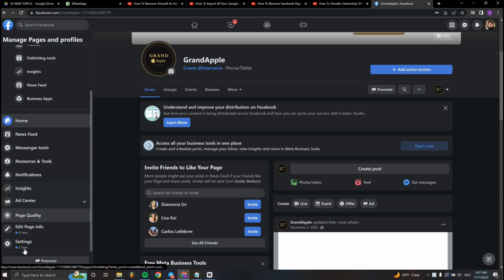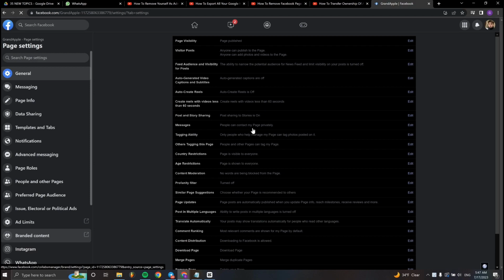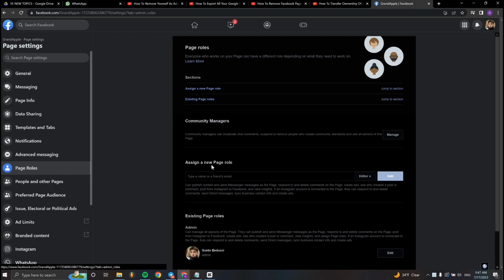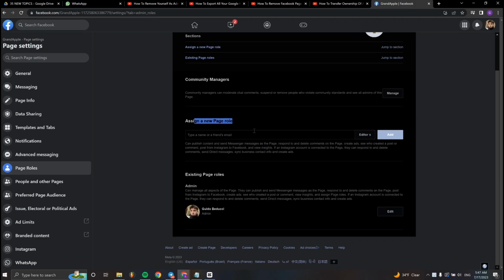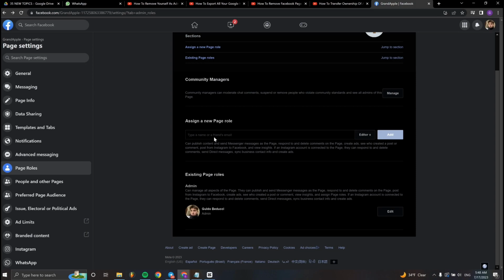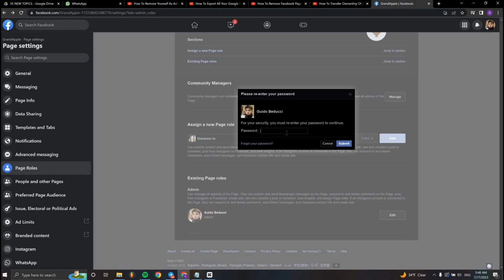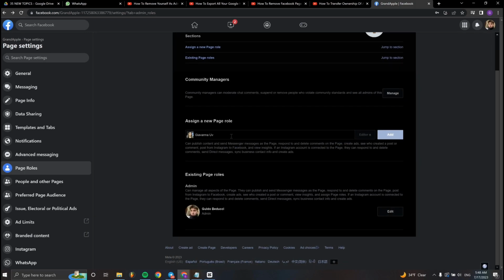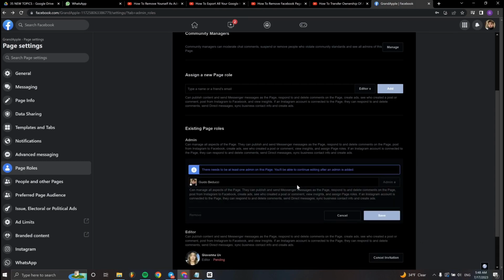How To Fix Chat GPT Error - Something Went Wrong